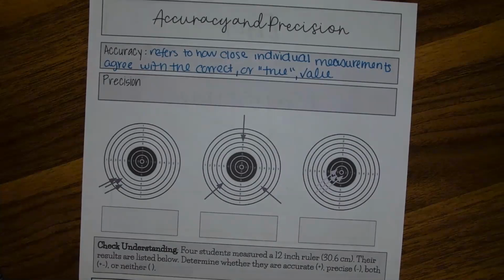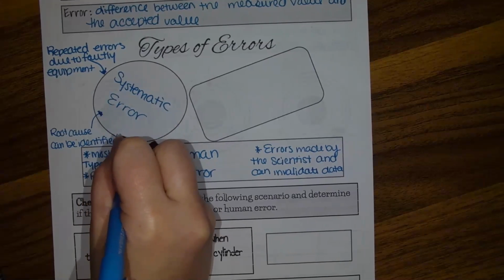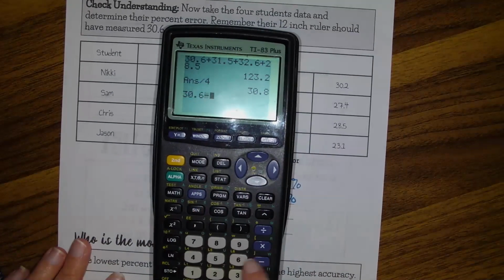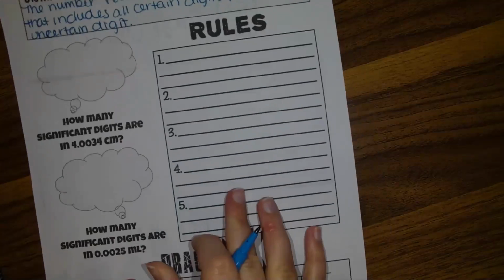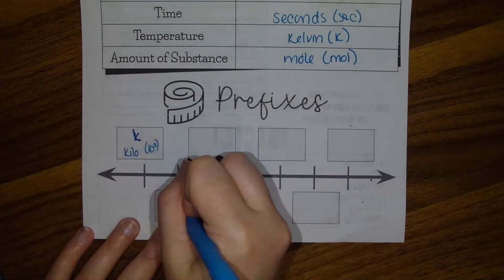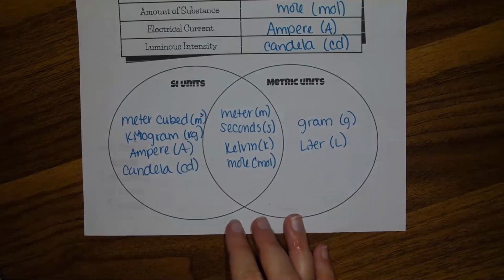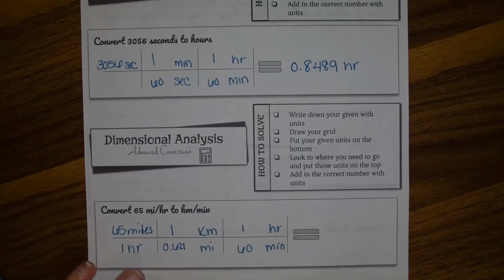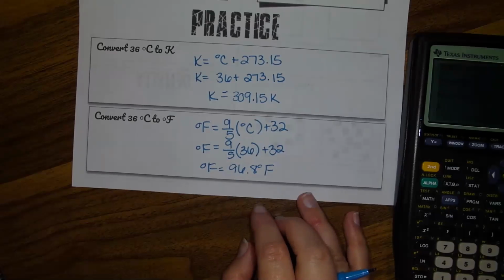Introduction to Chemistry Part 2